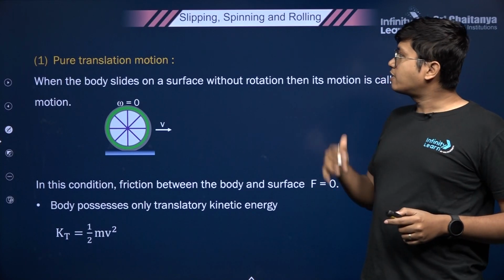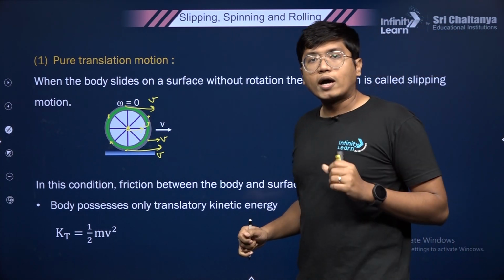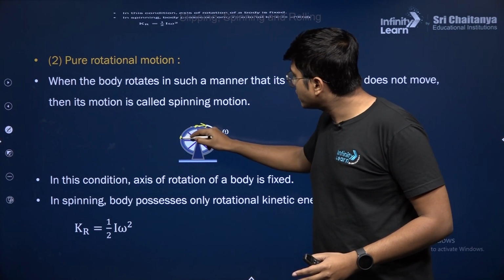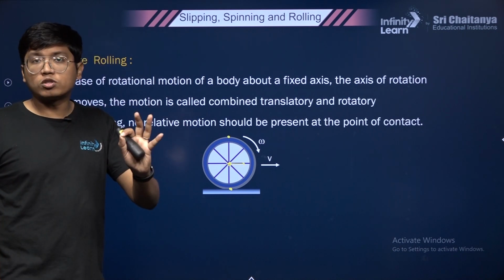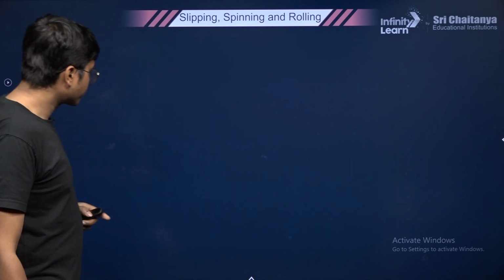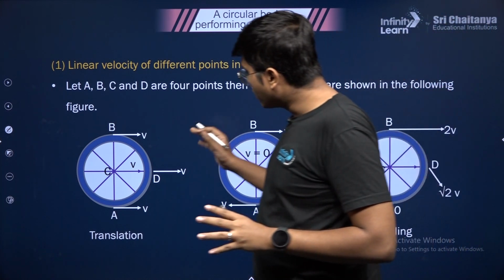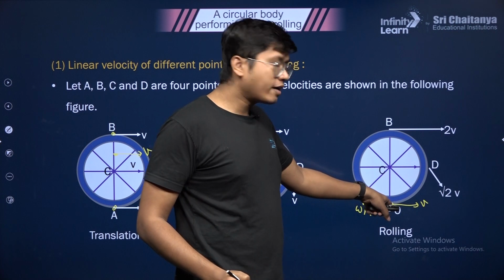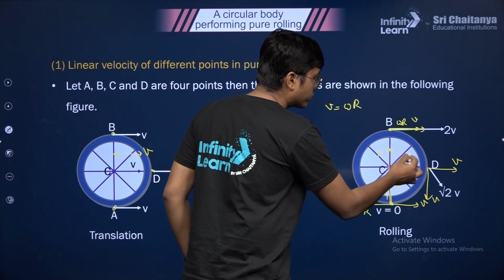Rolling Motion Physics Class 11 || Aniruddha Sir || Infinity Learn JEE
Rolling motion is a type of movement in which an object, such as a ball or a wheel, moves forward while also rotating on its axis. This type of motion is commonly seen in a wide variety of everyday situations, from the movement of cars and bicycles to the motion of toys and sports equipment. Understanding the principles of rolling motion is important for engineers, physicists, and anyone interested in the mechanics of motion. By studying the factors that affect rolling motion, it is possible to design more efficient machines and develop new technologies that rely on rolling motion for their operation

🧾🖋JEE preparation
🧾🖋JEE 2023 preparation
🧾🖋crack JEE
🧾🖋JEE 2023